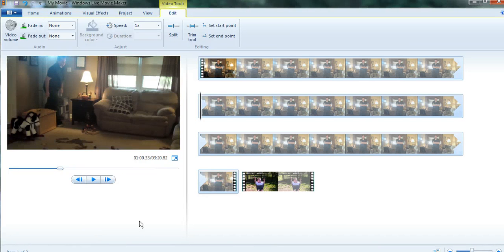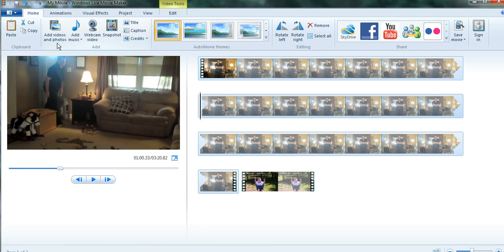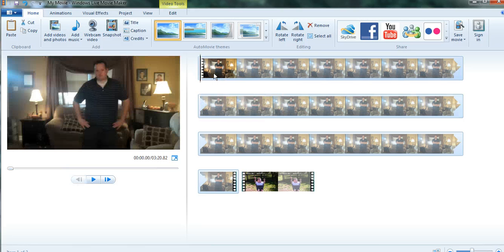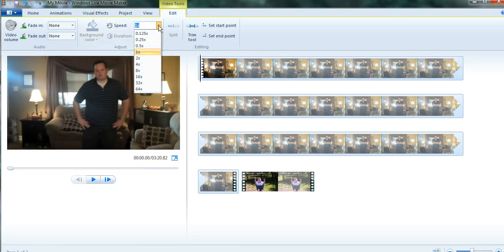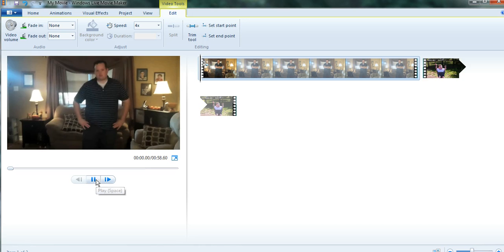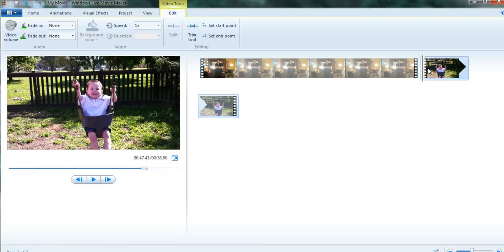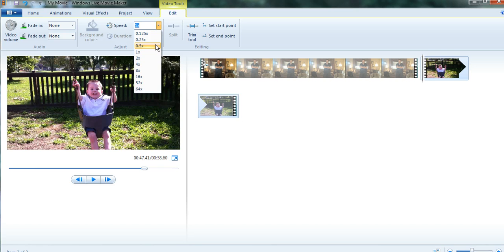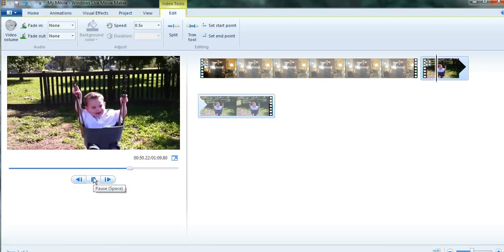Slow Down and Speed Up Clips in Windows Live Movie Maker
How to slow down and speed up media clips using Windows Live Movie Maker.